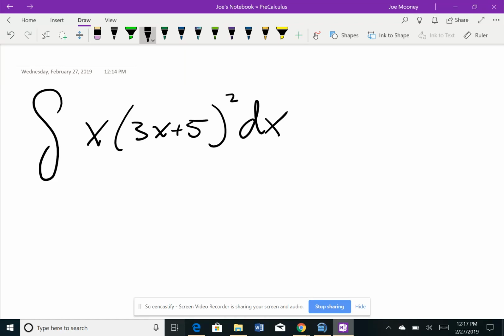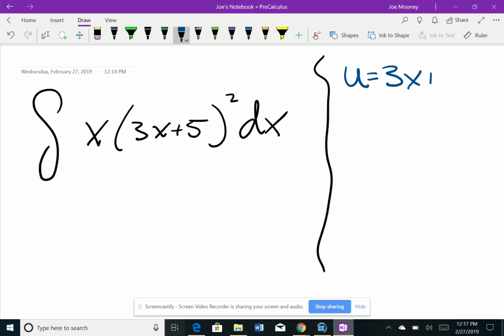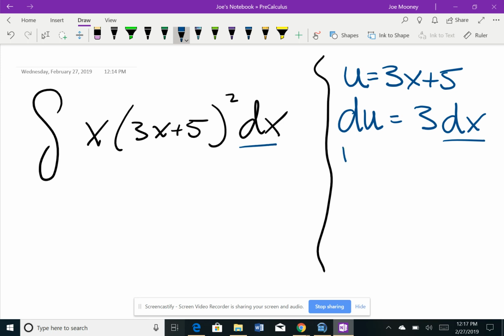Feb 27, 2019 12:26 PM